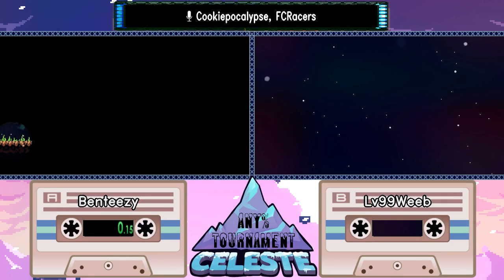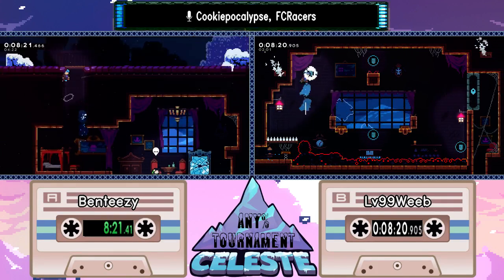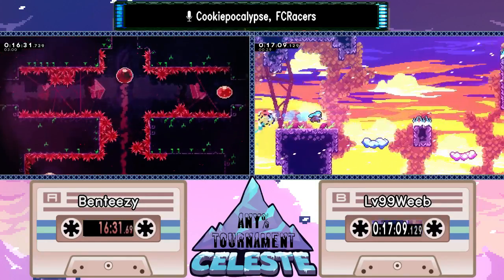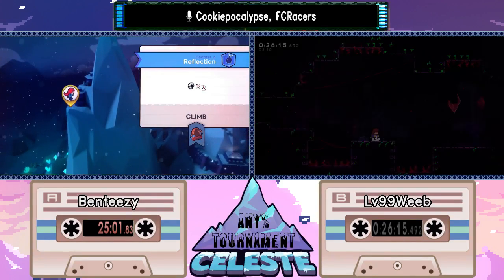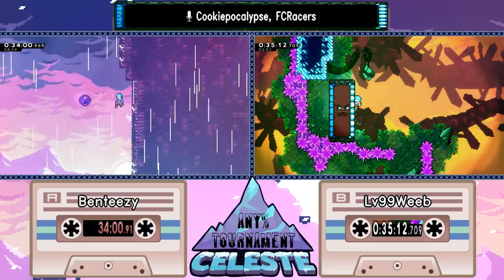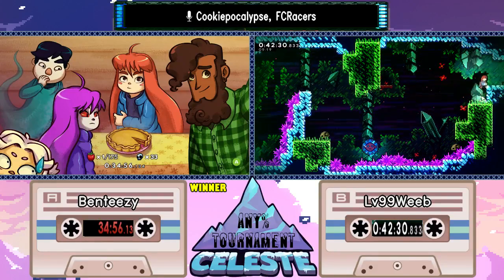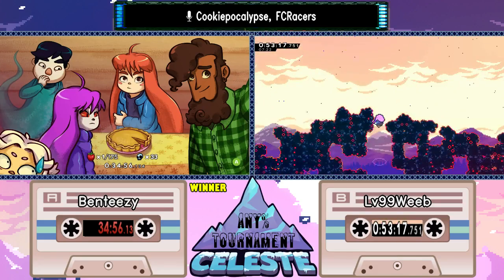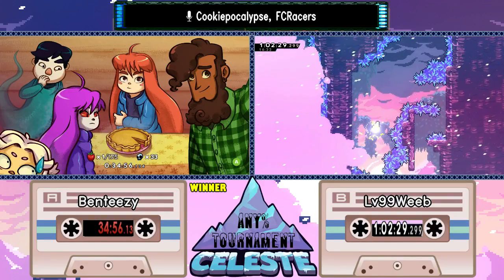Benteezy vs Lv99Weeb. Celeste Any% Tournament 2018